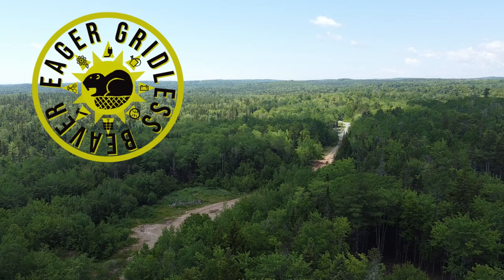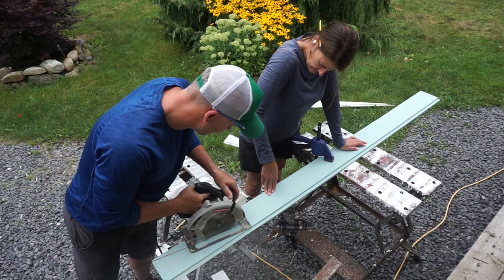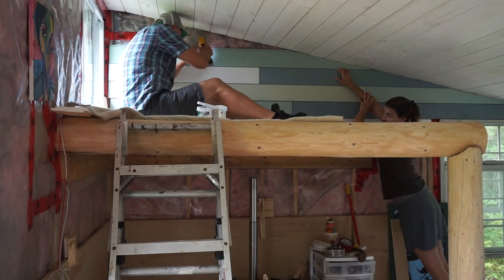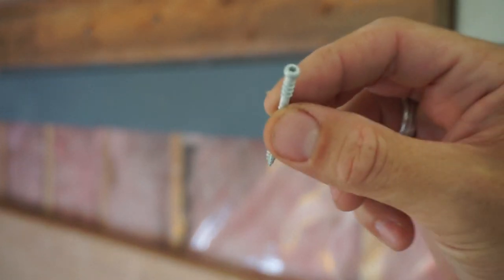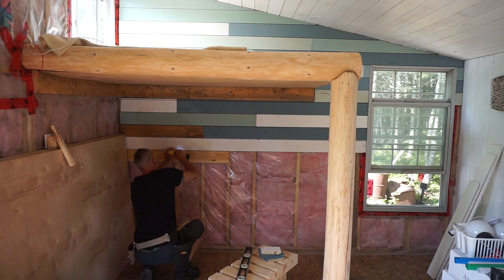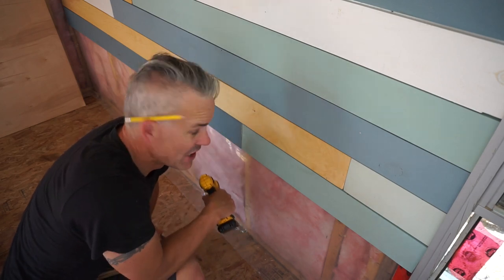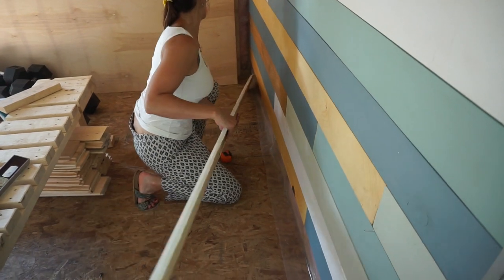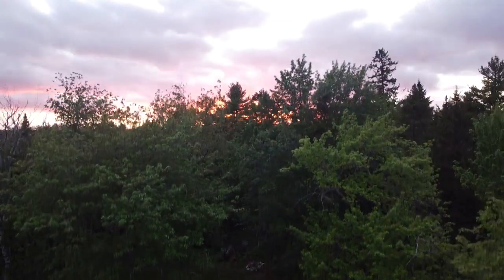Tiny House Project: Shiplap Wall Complete!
We finally found some shiplap so we could finish the tiny house project and the shiplap wall is complete and it is the way that we want it to be. One of our walls we went with what we had available at the time: smart panelling. While it is finished we were not thrilled with the results but we could not get what we wanted to use: shiplap. So, we waited, looked for shiplap...developed relationships with the guys at the local lumber yards..and the shiplap finally arrived..5 months late but better late than never! Shiplap is like tongue and grove. There is a cut section of each piece of wood so that the wood overlaps like a puzzle and fits together without much fuss. Easy to use, forgiving and many ways you can style things to suit your own tastes.

In this beautiful summertime ( sigh ) video we ( with the help of a family work crew ) finish off our ceiling ( without much footage..teaching others to do your work is time consuming!) and then A* and I (D-) get on to attaching all of our painted and stained shiplap from over the last week. Actually attaching the shiplap is fairly easy and is much like solving a puzzle..each piece needs to end ( measured and cut ) on a stud and also needs to be cut so that exposed cuts end on wall corners or a window where it can be covered with trim. You can also cut and paint/stain shiplap in much smaller pieces so that you can design any type of pattern you want..but with our stain and paint choices we cannot easily match cut pieces with HOW we actually painted the pieces so we opted for cuts as long as we could get instead of cutting smaller pieces and fixing various end cuts. Nice to finally put up the wall and see how it all turns out after months of waiting..We are pleased!

We are a couple who decided to make a change to the way we were doing things after living a busy life in the city. We sold our house and bought a small camp with 3 acres and have been living simply off grid, offgrid (and gridless) for 14 years and we have not looked back. It’s a work in progress ( like our tiny house) and we have done almost all of the work ourselves and so we thought we would attempt to inform/entertain those who are interested in our projects (and other random thoughts) in the hopes of giving back to other users the way that many vlogs and sites that have aided us along the way.